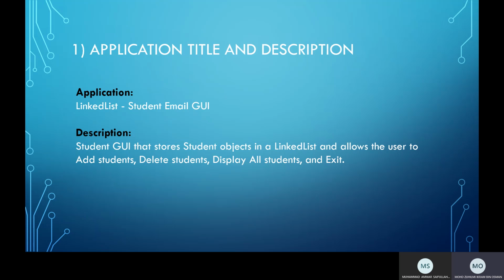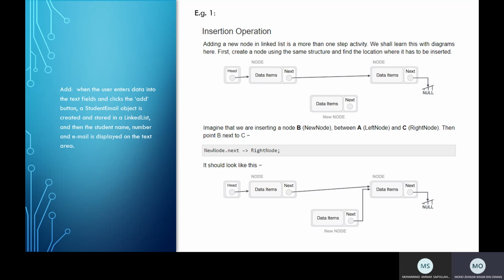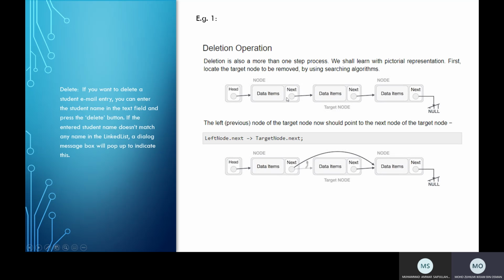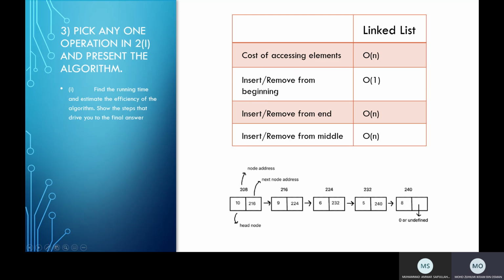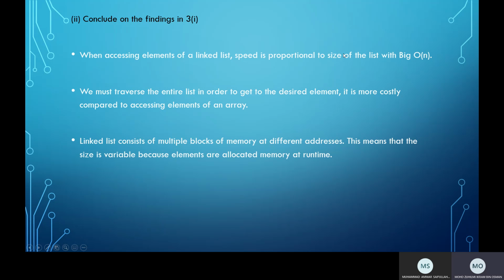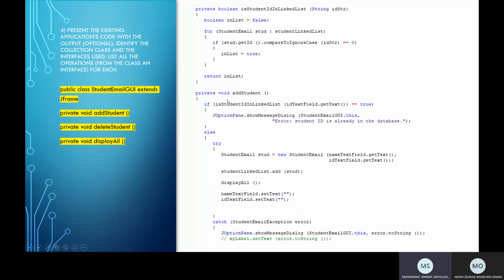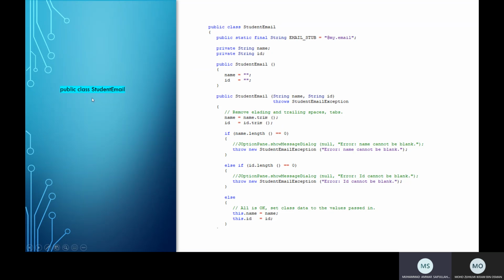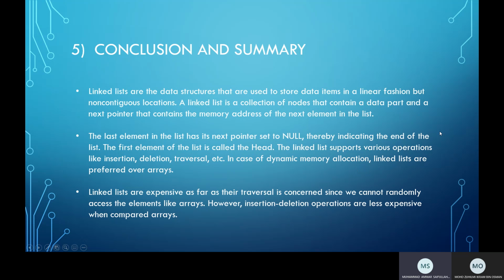ProjectPresentation Student Email (Linked List)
produce by ZUHILMI & AMMAR